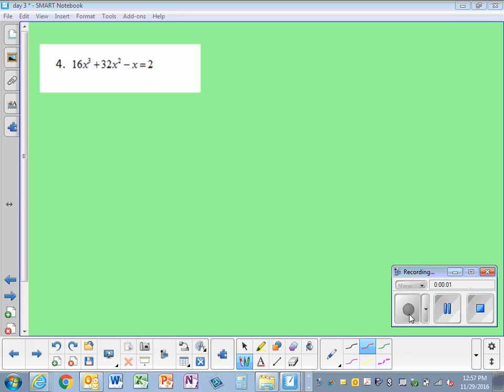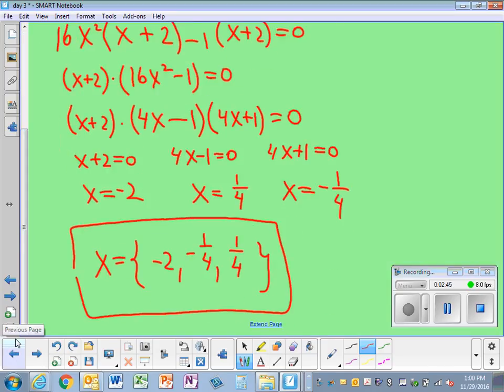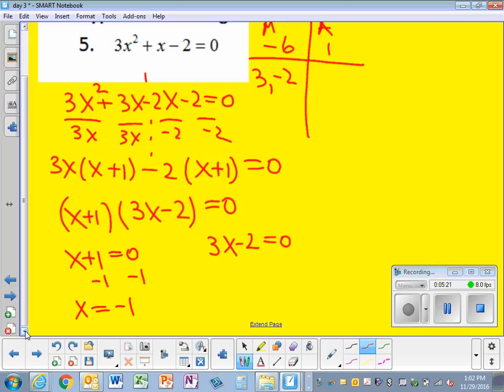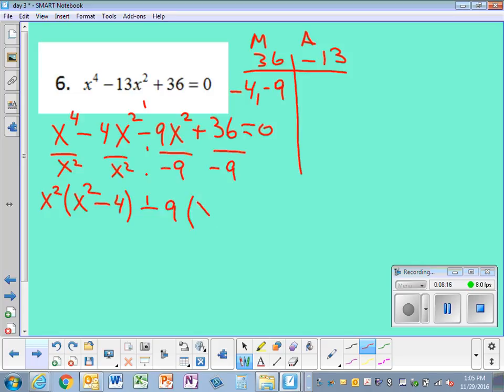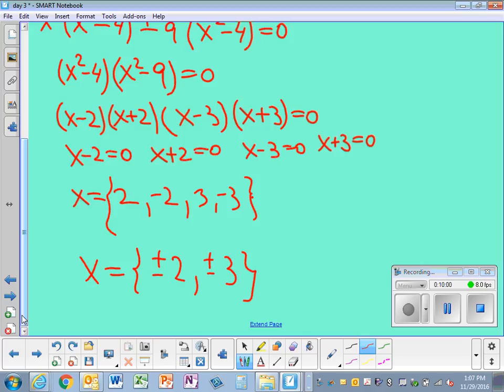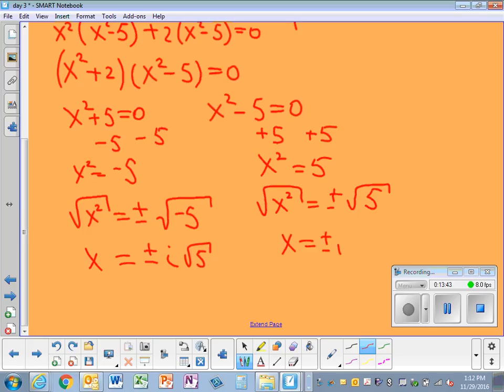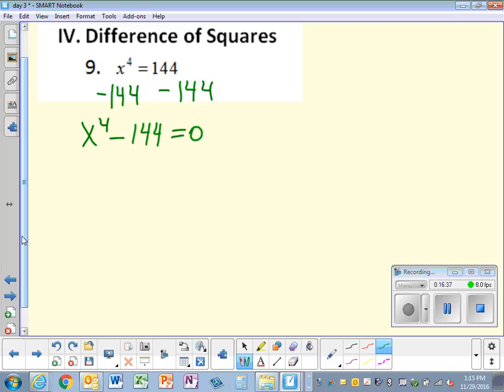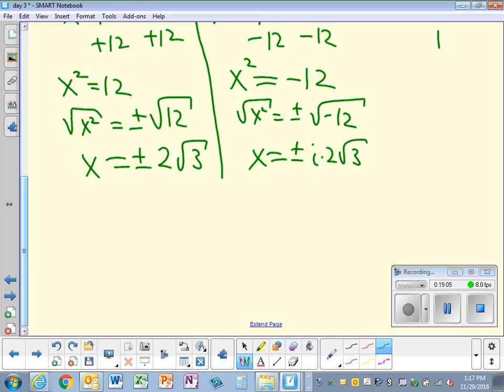Nov29 Unit 4 Day 3 solve by factoring